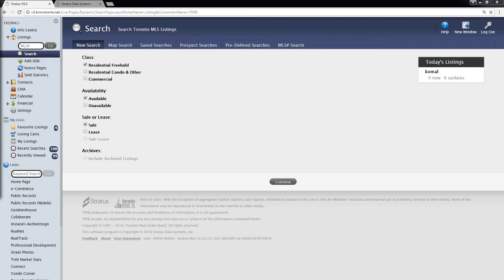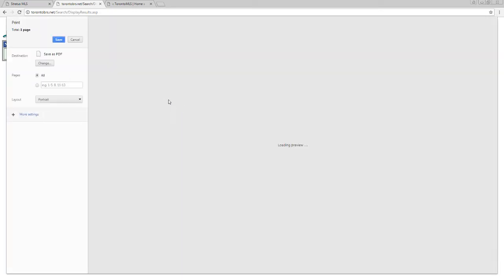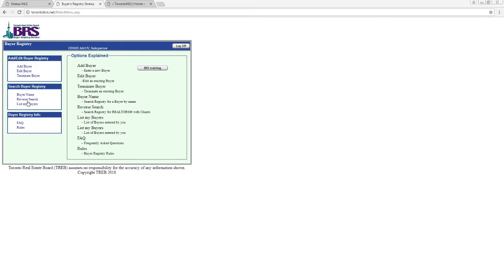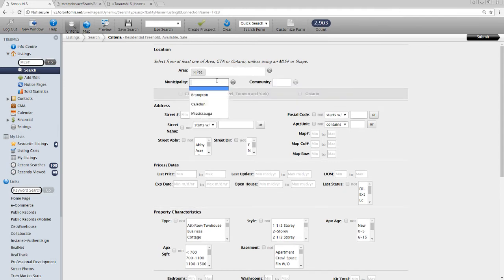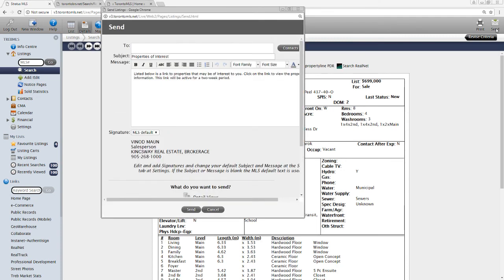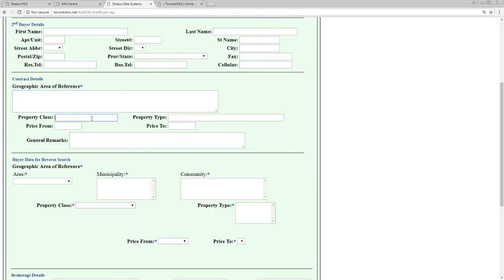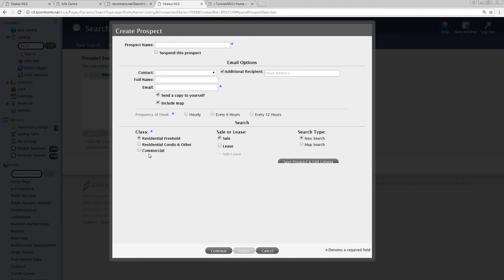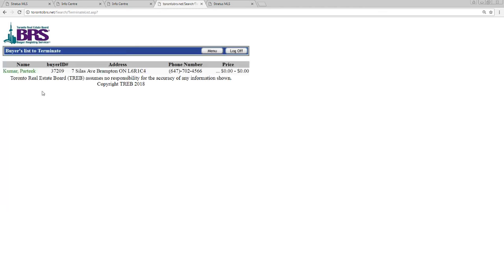RLPUnited Webinar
Live Seminar with Parvinder Singh from Royal LePage United Realty.